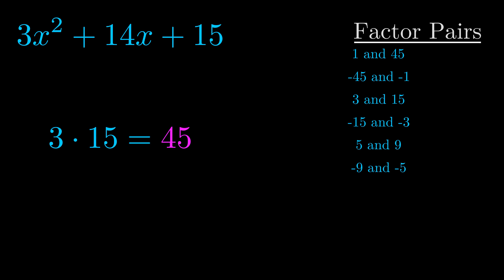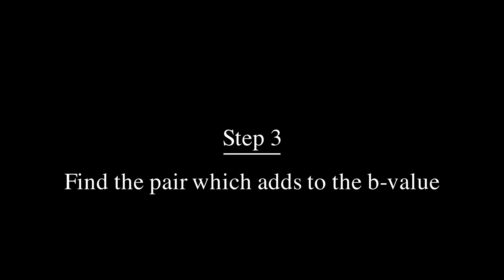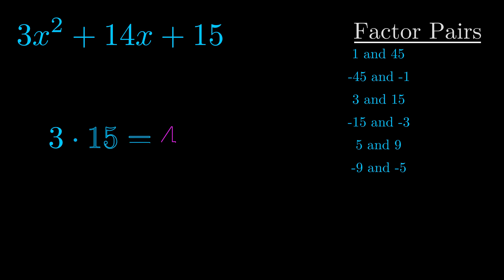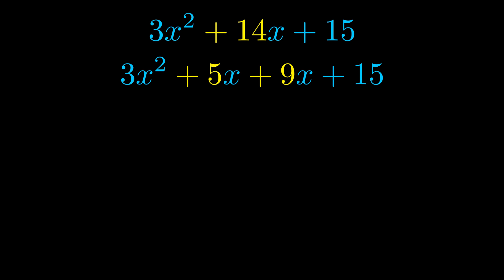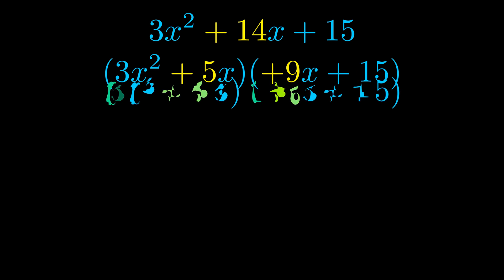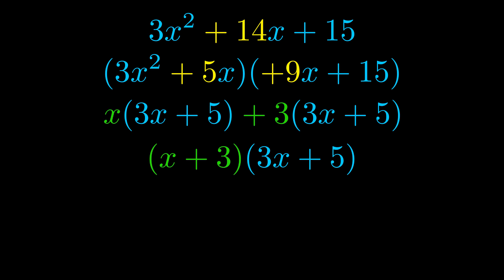Factor 3x^2 + 14x + 15